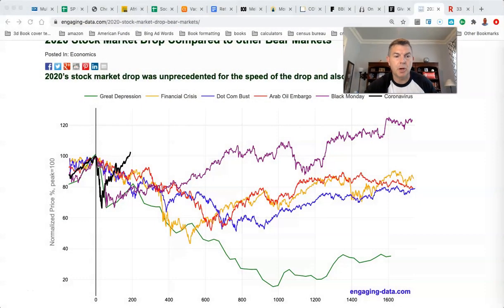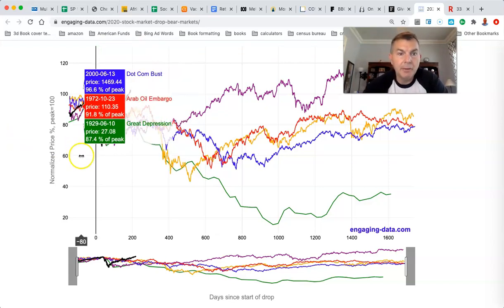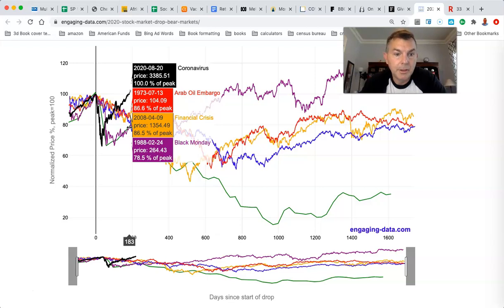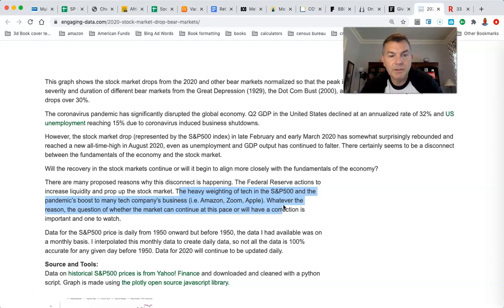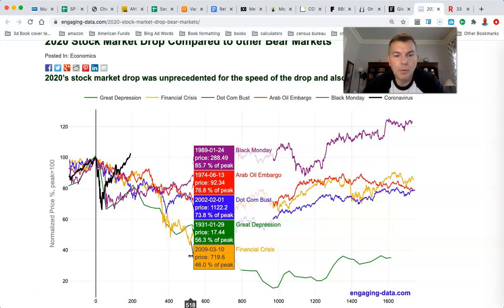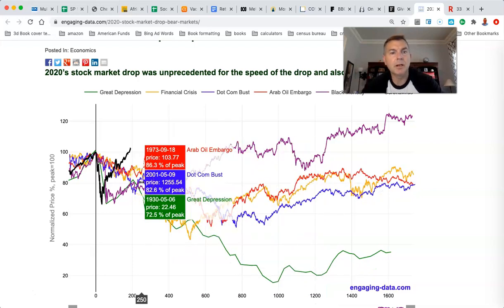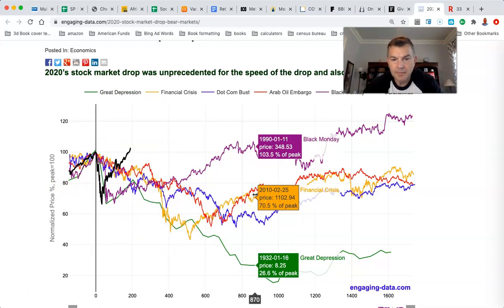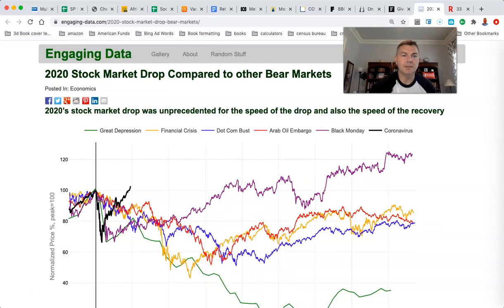Visualizing 2020 Market Crash Vs. Other Bear Markets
My course "Can I Retire" contains 43 videos and over 7 hours of teaching.

You Can RETIRE on SOCIAL SECURITY:

State by State Tax Guide For Retirees:

Creating your own Youtube Channel? USE TUBEBUDDY!

LET'S SOCIALIZE!